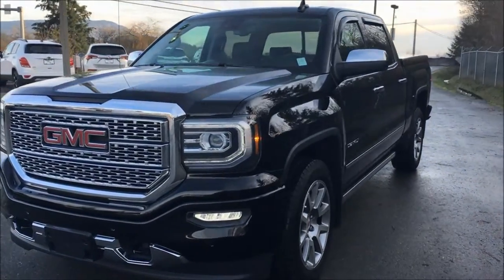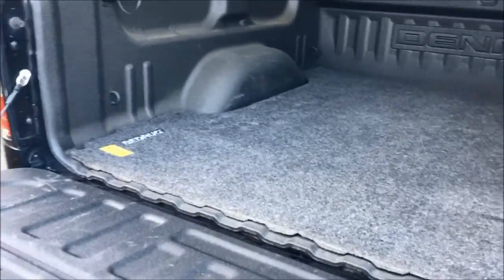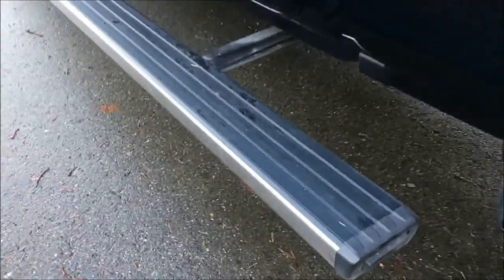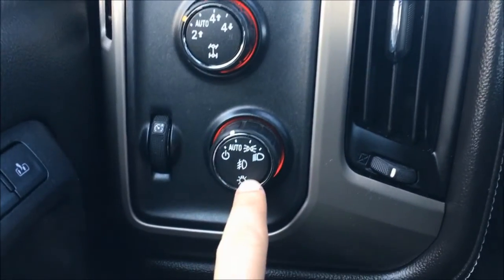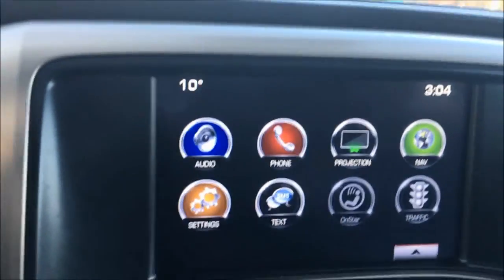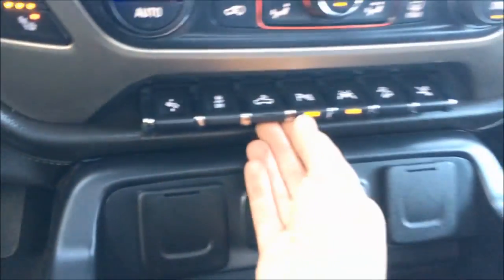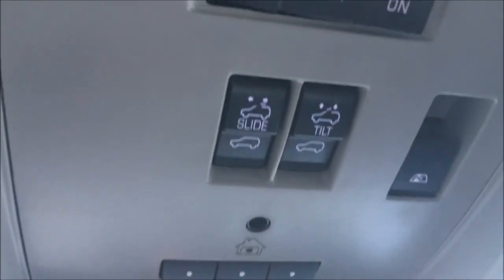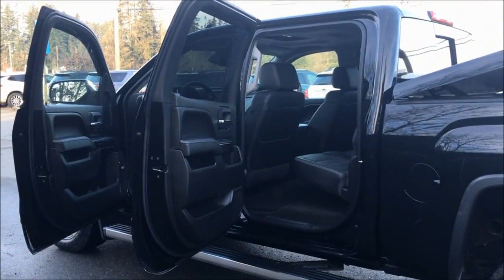2016 GMC Sierra 1500 Truck Crew Cab Denali | Leather | Tonneau Cover| Sunroof | Island GM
Our 2016 GMC Sierra 1500 has a 6.2L V8 cyl engine, 4x4 driveline and some extras like a tonneau cover! Being a Denali trim, you can also expect quality leather seats, a sunroof, heated and ventilated seats and a ride that keeps the outside sound out!

Stock # 130871A
Recorded by Cameron Jones